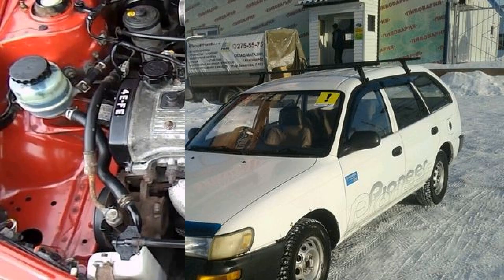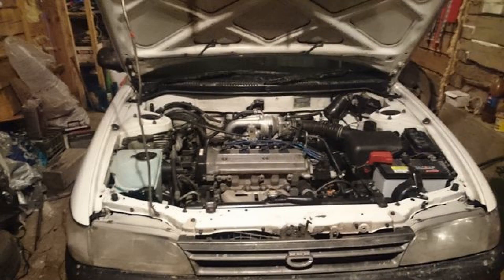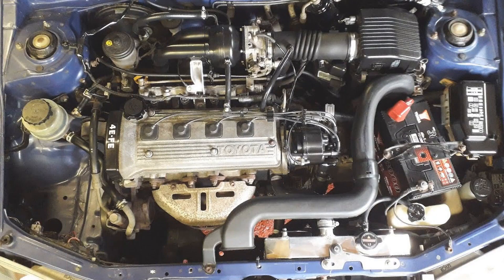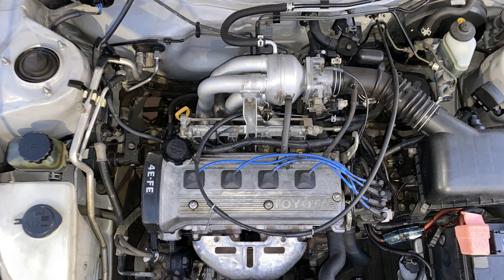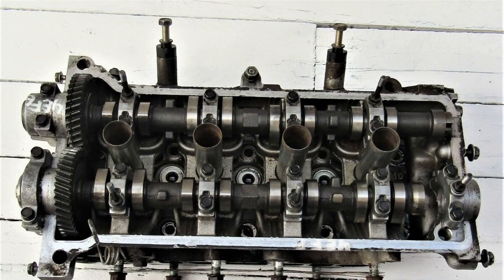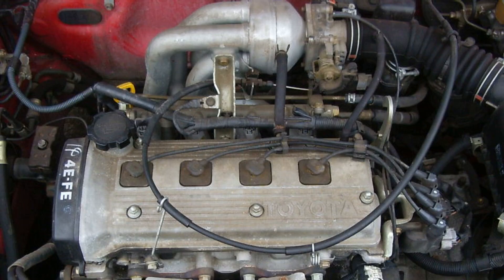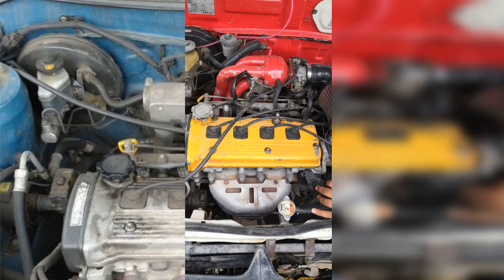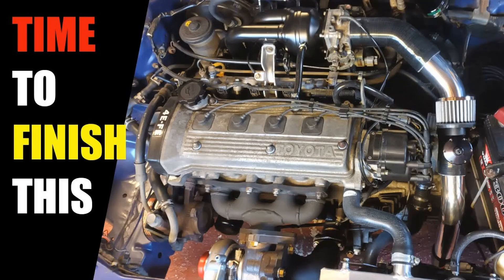Unlocking the Secrets of the 4E-FE Engine: Performance, Specs, and Upgrades Explained!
Engine 4E-FE

In this comprehensive video, we delve into the intricacies of the Engine 4E-FE, a notable member of Toyota's renowned E-series engine family. Designed for efficiency and reliability, the 4E-FE has been a staple in various Toyota models, particularly in the compact car segment. This video serves as an informative guide for automotive enthusiasts, mechanics, and anyone interested in understanding the mechanics behind this popular engine.

We begin by exploring the engine's specifications, including its displacement, power output, and torque characteristics. The 4E-FE is a 1.3-liter inline-four engine that features a DOHC (Dual Overhead Camshaft) design, which enhances its performance and efficiency. Viewers will gain insights into how these specifications translate into real-world driving experiences, making it a favored choice for those seeking a balance between power and fuel economy.

Next, we take a closer look at the engineering behind the 4E-FE. The video highlights its lightweight construction and the materials used, which contribute to its overall efficiency and durability. We also discuss the engine's fuel injection system, which plays a crucial role in optimizing fuel delivery and combustion, resulting in lower emissions and improved mileage.

Throughout the video, we provide a detailed breakdown of the engine's components, including the cylinder head, pistons, and crankshaft. By examining these parts, viewers will better understand how they work together to produce power and maintain engine longevity. We also touch on common issues that may arise with the 4E-FE and offer tips on maintenance and troubleshooting, ensuring that viewers are well-equipped to care for their engines.

In addition to technical details, we showcase the 4E-FE in action. The video features real-world driving scenarios, demonstrating how the engine performs under various conditions. Whether navigating city streets or cruising on the highway, viewers will see firsthand how the 4E-FE delivers a smooth and responsive driving experience.

For those considering a vehicle equipped with the 4E-FE, we provide insights into its applications across different Toyota models, including the Corolla and Starlet. We discuss the engine's reputation for reliability and how it has stood the test of time, making it a popular choice among used car buyers.

Finally, we wrap up the video with a discussion on the future of the 4E-FE and its legacy within the automotive industry. As we look ahead, we consider how advancements in technology may influence the design and performance of similar engines in the years to come.

Whether you're a seasoned mechanic, a car enthusiast, or simply curious about automotive engineering, this video offers a wealth of information about the Engine 4E-FE. Join us as we explore the features, benefits, and history of this remarkable engine, providing you with a deeper appreciation for the craftsmanship that goes into every Toyota vehicle.